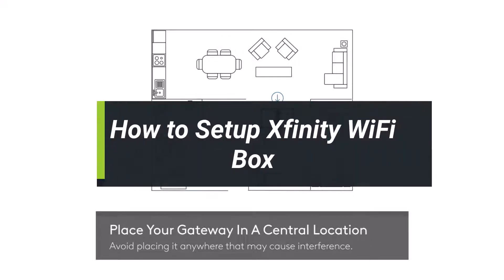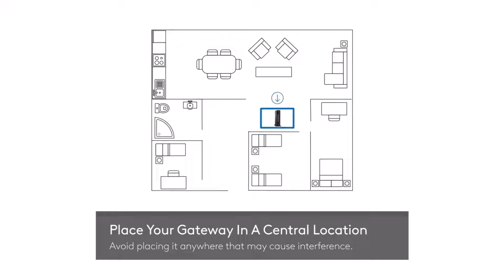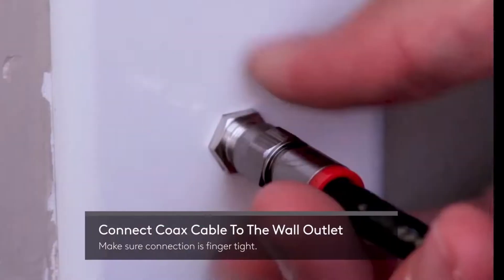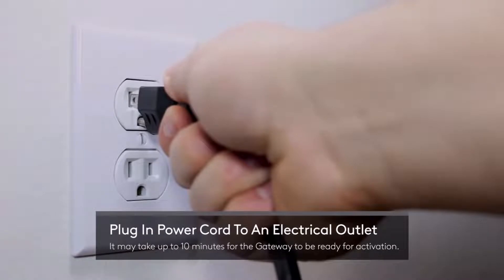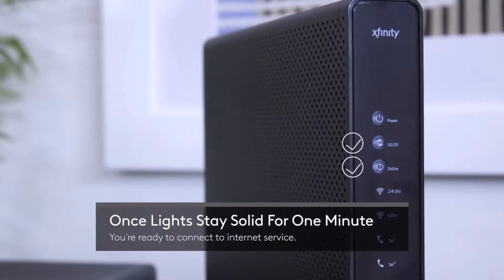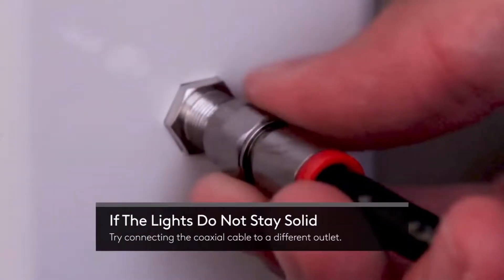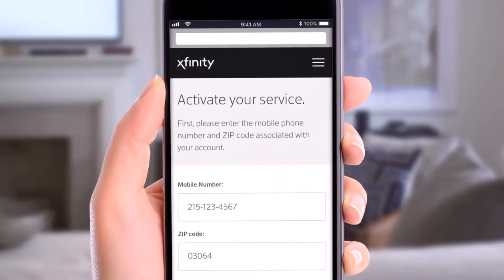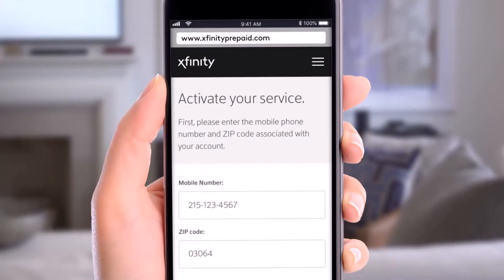How to Setup Xfinity WiFi Box !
This video guides you in quick easy steps to setup Xfinity WiFi box. So make sure to watch this video till the end.

1) First place your box in a central location
2) Connect the coax cables properly
4) Plug in your power cord
5) Wait for the blink to turn solid
6) Now connect to the network from your phone
7) Enter the password to confirm
8) You may also log in to the network website
9) This way, you can set up your Xfinity WiFi.

~ Time Stamps:
0:00 Introduction
0:17 Placement and Cables
1:17 Connect to WiFi
1:46 Conclusion